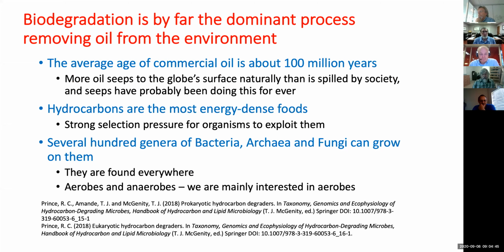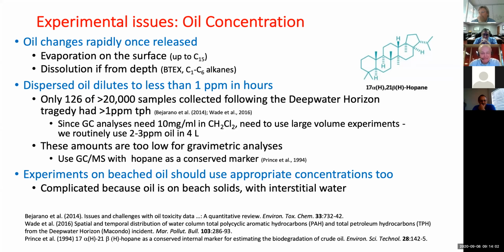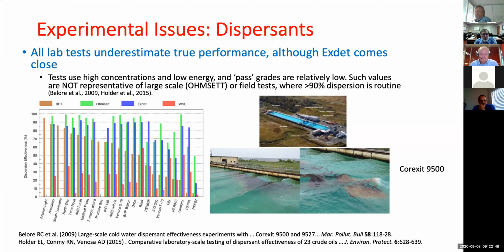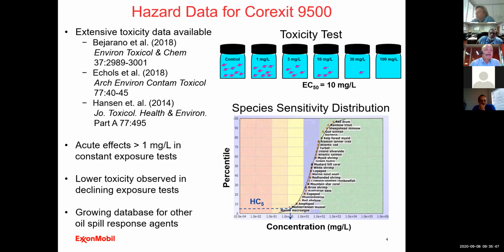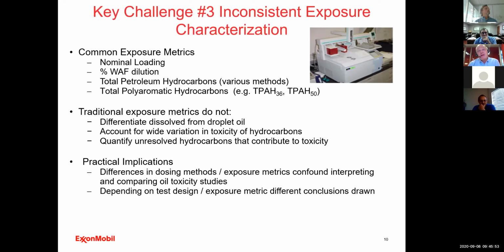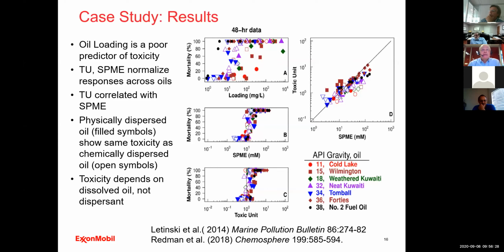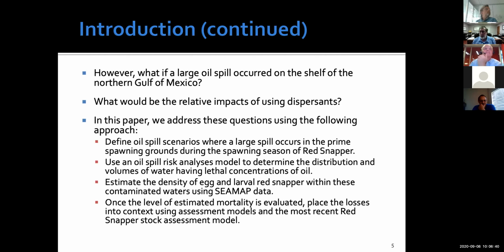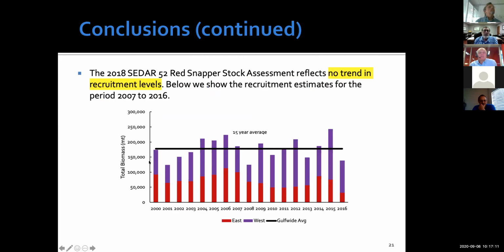2020 Dispersant and Herder Workshop: Wk 2 – Fate & Effects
The goal of the workshop is to communicate knowledge and recent developments on dispersants and herders and to share insights and perspectives from industry, academia, oil spill responders, and other oil spill response experts.

00:00 – Introduction

0:03:36 – Biodegradation of Oil – Roger Prince
Perspectives on biodegradation research and testing protocols

0:28:22 – Oil and Dispersant Toxicity – Tom Parkerton
Perspectives on challenges and opportunities related to toxicity testing

1:01:26 – Fecundity Hind Cast Modeling to Predict Ecosystem Impacts from Large Offshore Oil Spills – Benny Gallaway
Findings from modeling studies evaluating the population level impacts of large offshore oil spills to red fish, red snapper, and arctic cod